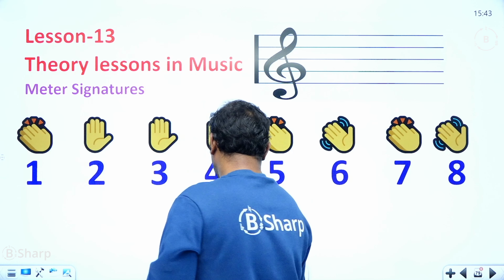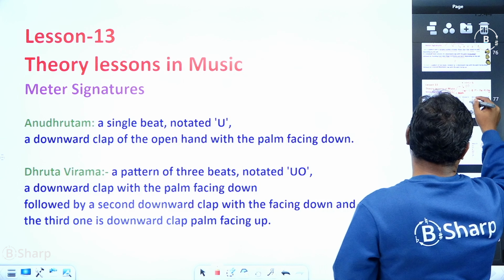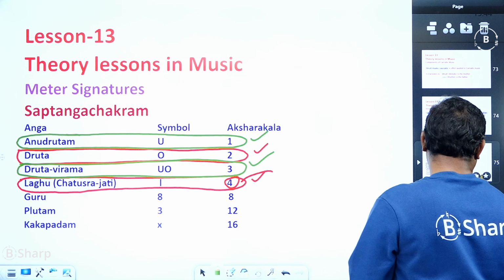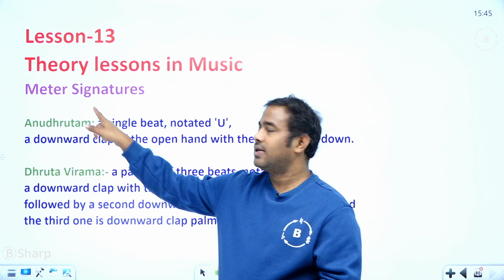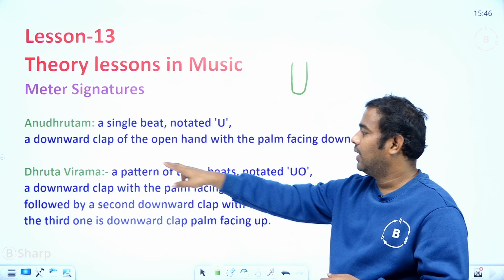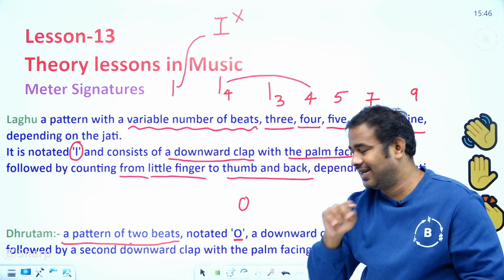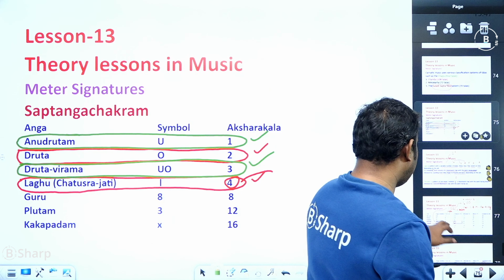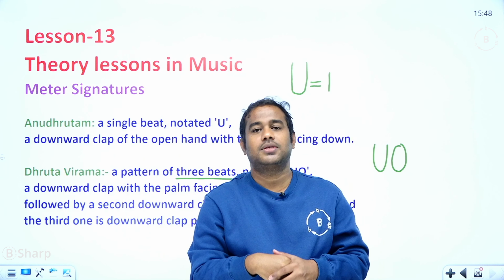Music Theory Lessons | Meter Signatures Part-III | Be Sharp